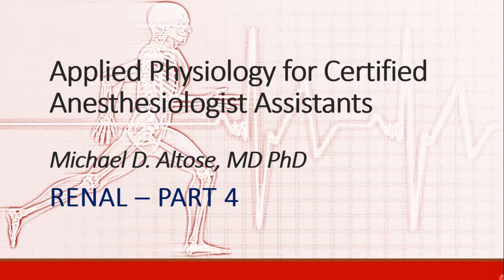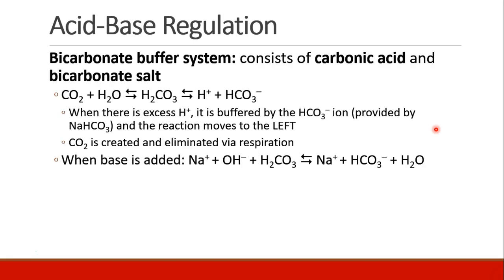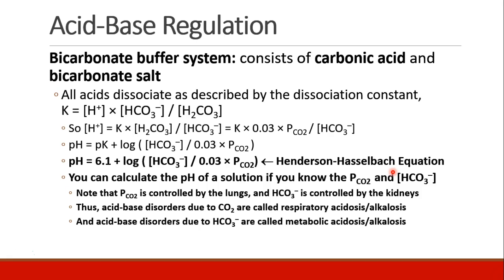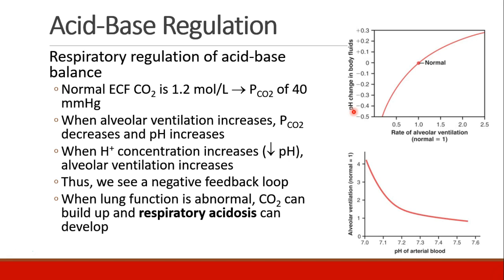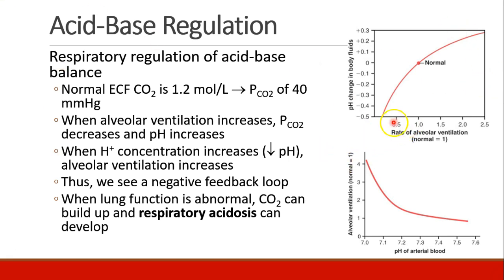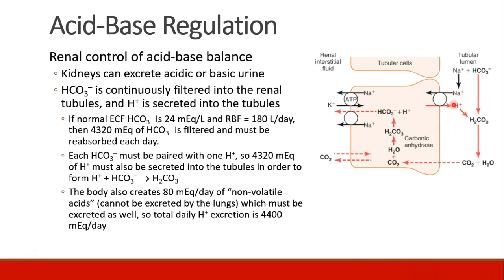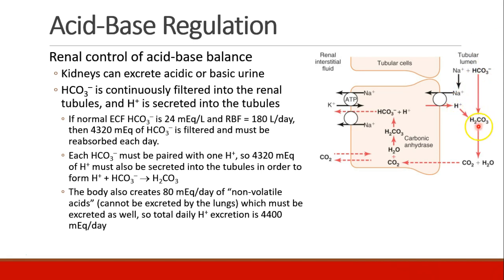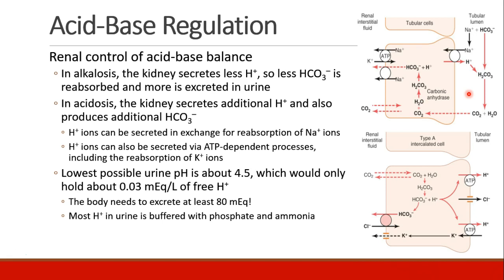Applied Physiology for Anesthesia - 06 - RENAL - Part 4